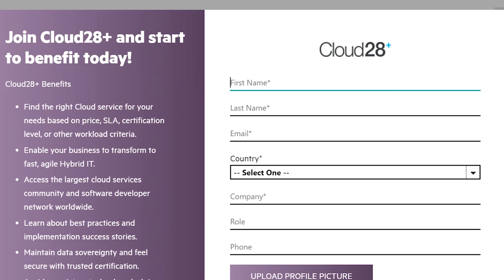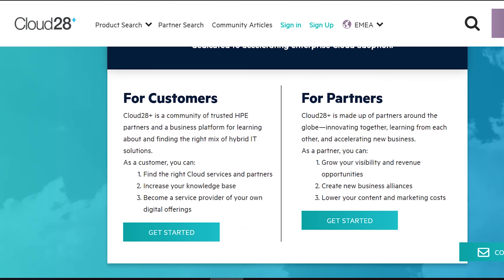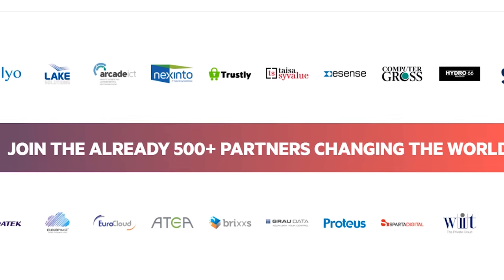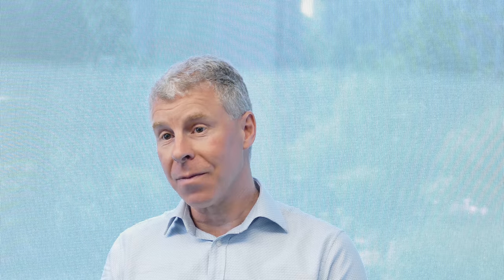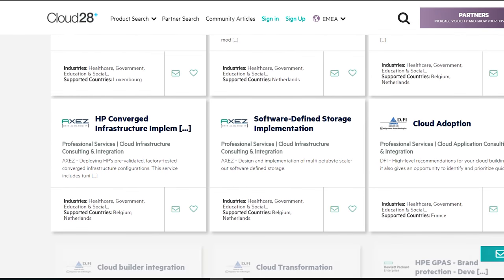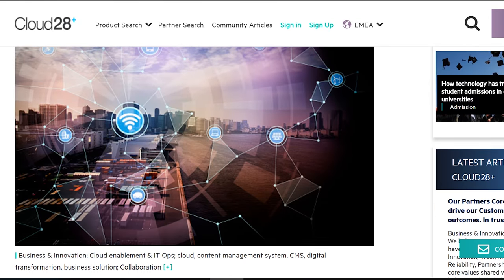Transforming Student Retention With Big Data & Cloud28+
Cloud28+ member DTP Group are helping universities retain their most valuable asset, students. We spoke to their group managing director, Howard Hall.